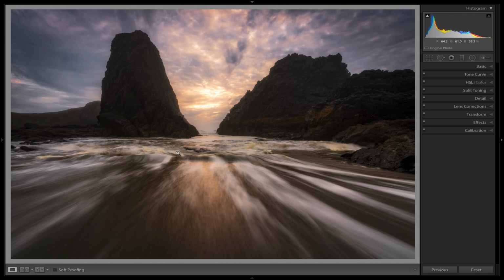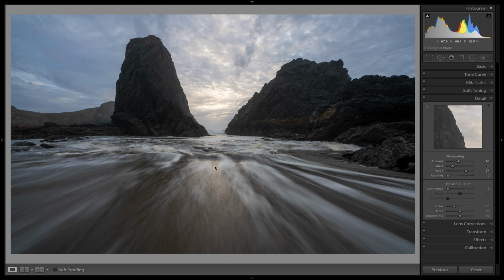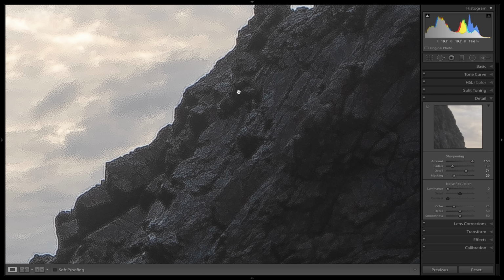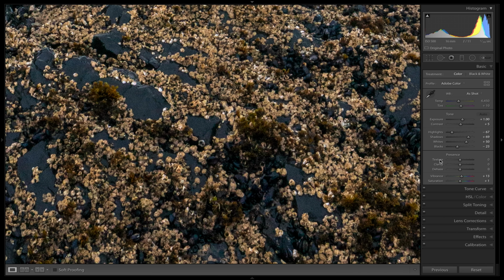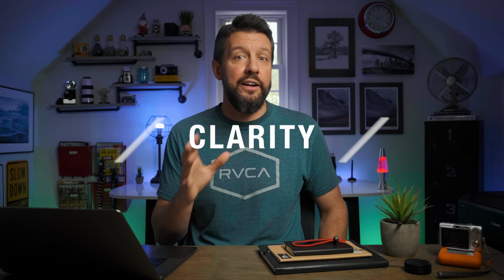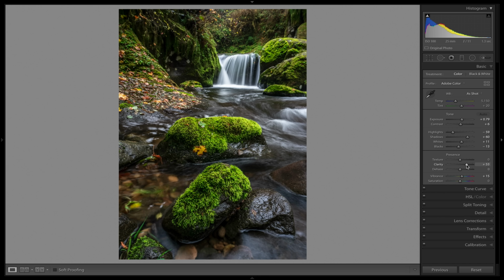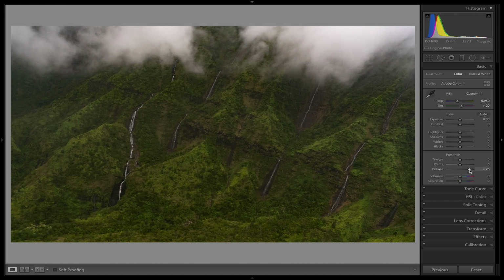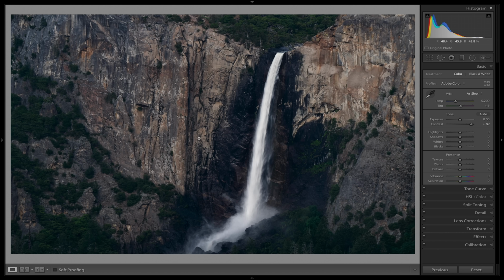The BEST Tool for SHARPENING Your Landscape Photos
☝️Sharpening in Lightroom Tutorial Series

In this week’s episode, we discuss the best tool for sharpening your landscape photos. Perhaps one of the more sought after qualities of a great landscape photo is overall image sharpness and clarity. This is evident in the cameras and lenses being produced today as the photographs coming straight out of modern cameras are sharper than ever, but these details can be enhanced even further using specific post processing techniques.

In this video, I review the five best ways to sharpen your landscape photos in Lightroom. When it comes to sharpening your photos there isn't a one size fits all approach as there can be multiple types of detail contained within a single image. It's not uncommon to have large size detail, medium to large sized detail, small sized detail and even fine sized detail contained within a single landscape photograph. All levels of detail are not created equal and nor should they be sharpened the same way either. The size of detail you're looking to sharpen or enhance is what should determine the sharpening technique you apply.

Sharpening is a great way to enhance detail and direct the viewers attention to certain areas of your photo and I hope you'e able to pick up a couple tips from this week's video that you can apply to your landscape photos moving forward.

-Mark D.

**Photo/Video Gear I Use**

Cameras:
Main Camera
Video Camera
Vlogging Camera

Lenses:
Best Wide Angle Lens
Long Lens
Only Prime Lens
Video Lens

Camera Bags:
NEW Favorite Camera Bag
2nd Favorite Camera Bag
Adventure Backpack
Main Everyday Pack

Filters:
My Filter System
Video ND+PL Filter
6 Stop ND Filter
10 Stop ND Filter
Soft Edge Graduated Filter
Medium Edge Graduated Filter
Hard Edge Graduated Filter
My Filter Pouch

Backup Storage:
On-Location Drive
Long Term Storage
Tiny Backup Drive
Soft SD Card Case
Memory Card Case

Main Ballhead
My L Bracket

Lighting & Audio Setup:
Main Light
Accent Lighting
Studio Microphone
Vlogging Microphone
Audio Recorder

Photo Accessories:
Awesome Photog Gloves
Terrific Headlamp
Moleskin Small Shell Case
Perfect Small Accessory Case
Think Tank Photo DSLR Battery Holder 4
Remote Shutter
Battery Backup